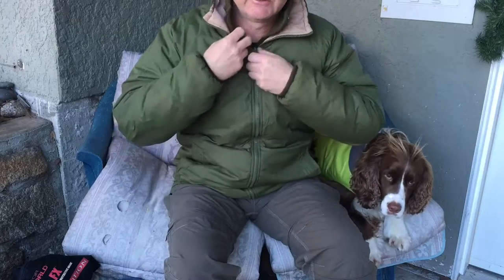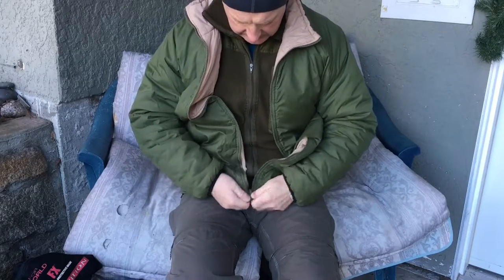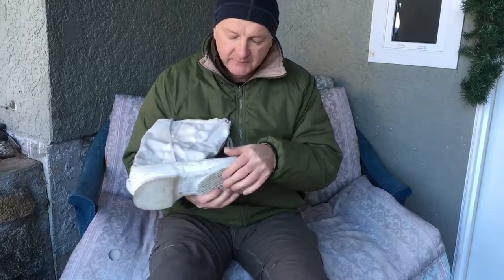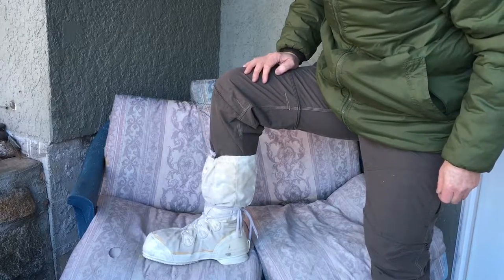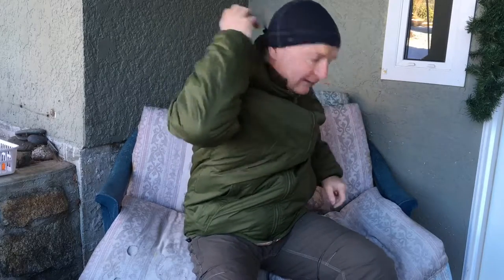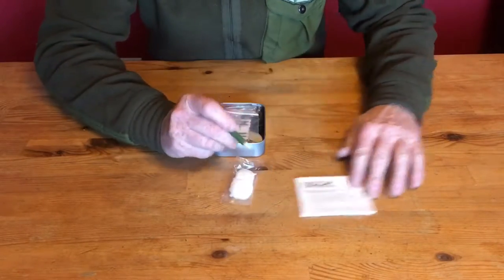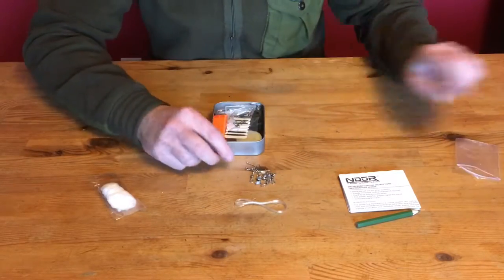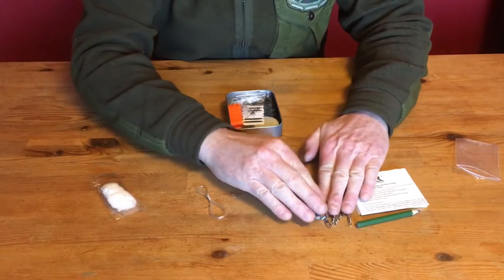Knick Knacks to Military gear reviews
Gifts from the family and Camogroup
Awesome Knick knacks to military surplus clothing and foot ware.
Each has its own place whilst either camping, over landing or in a survival situation.
Thanks guys for your support and for you the viewers check them out for most of the products available on there website.